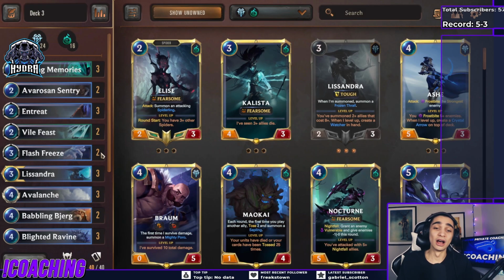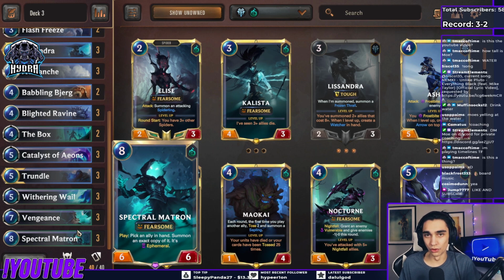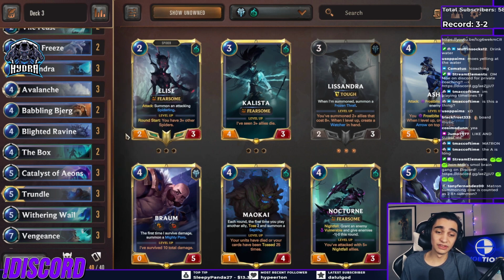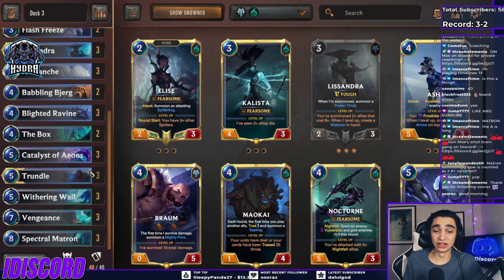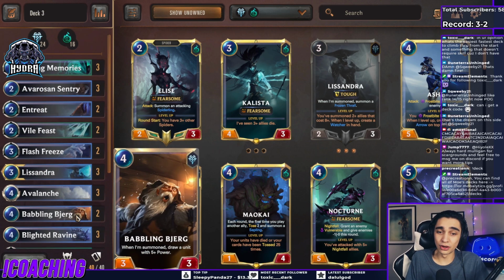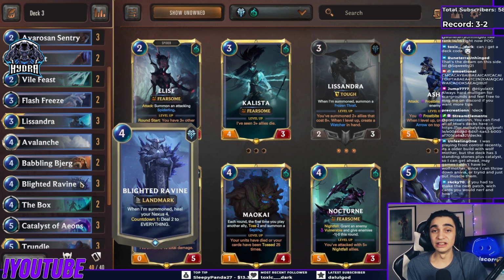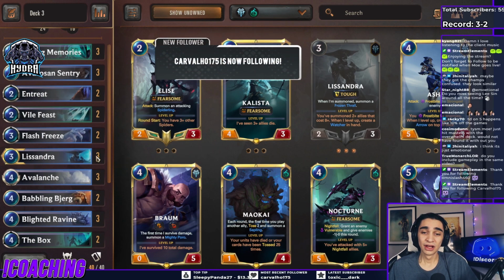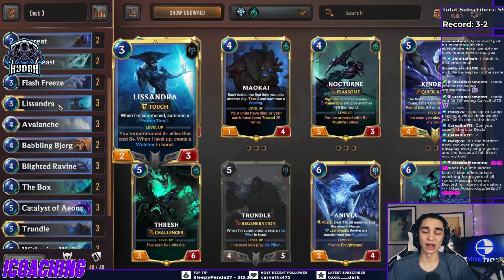[NEW] Trundle Lissandra Control Deck Guide!! | Legends of Runeterra Deck Guide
This is the newest SI/Frej Control Deck. Trundle Lissandra Control (TLC) is a new combo deck that uses Spectral Matron to combo with The Watcher from a leveled up Lissandra. This is the BEST control in the game right now, and I highly recommend you learn this deck if you enjoy playing the slow control archetype.

00:00 Coaching
00:42 Intro
3:05 Deck Overview
11:09 Deck Curves
15:55 Mulligan Guide